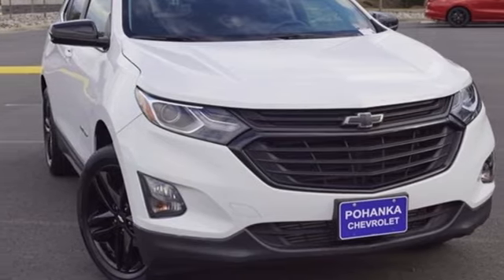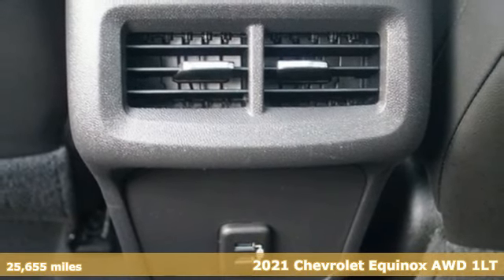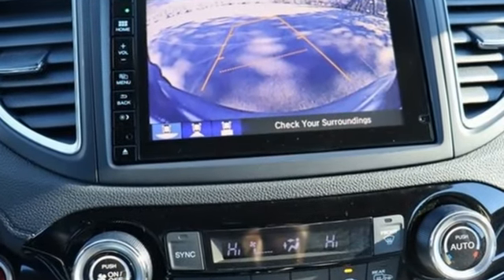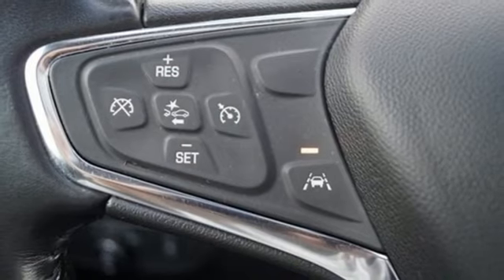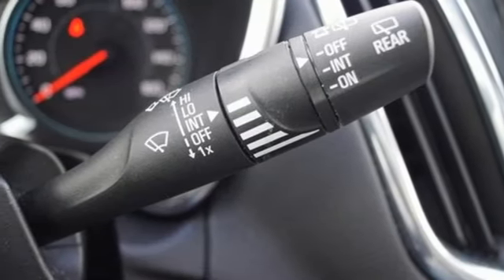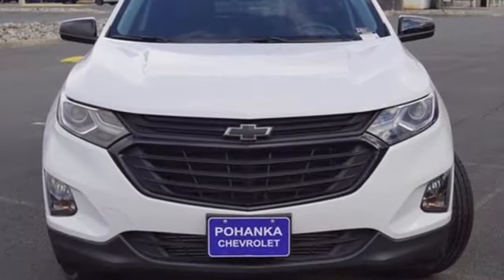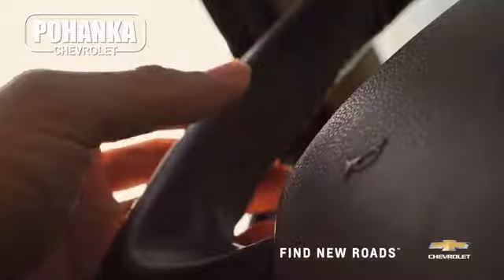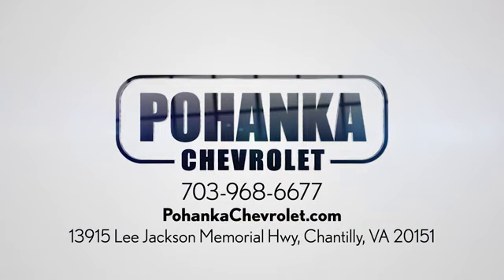Used 2021 Chevrolet Equinox Manassas VA Chantilly, MD CP23026 - SOLD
Year: 2021
Make: Chevrolet
Model: Equinox
Trim: LT
Engine: 1.5L DOHC
Transmission: 6-Speed Automatic Electronic with Overdrive
Color: White
Interior: Jet Black
Mileage: 25655
Stock #: CP23026
VIN: 3GNAXUEV4ML331949
2021 White 4D Sport Utility Chevrolet Equinox 1.5L DOHCbrClean CARFAX. AWD. CARFAX One-Owner. 25/30 City/Highway MPG We make every effort to provide accurate information but please verify options and price with management before purchasing. All vehicles are subject to prior sale. All financing is subject to approved credit. Dealer installed options are additional. Stock photo colors, options and trim levels may vary. Not responsible for typographical errors. Published prices subject to change without notice to correct errors and omissions or in the event of inventory fluctuations. Vehicle offers/prices & internet price quotes valid for 48 hours from initial posting date, subject to change by dealer/manufacturer without notice. Vehicles may be in transit to dealer. Vehicle photos may not match exact vehicle. Please call to confirm availability status. All prices exclude taxes, title, license, and dealer processing fee of $899.00. The MSRP is the Manufacturer Suggested Retail Price. Dealer is not bound to sell any vehicle at MSRP and may adjust the selling price according to market conditions. All discounts and conditional offers are based on the sale price, not the vehicle MSRP. Awards:br * 2021 IIHS Top Safety Pick with specific headlights

Address:
13915 Lee Jackson Hwy